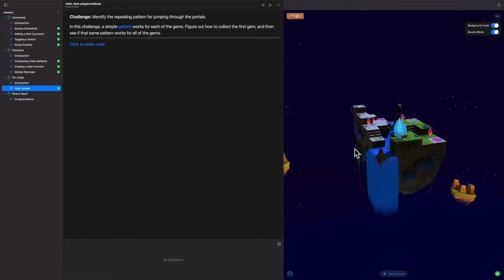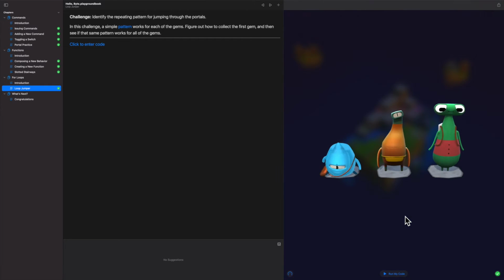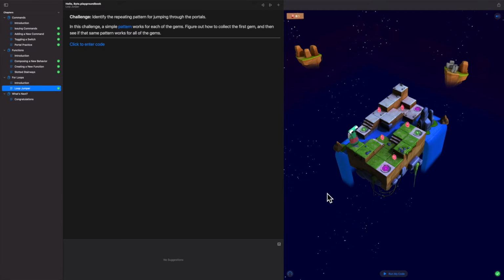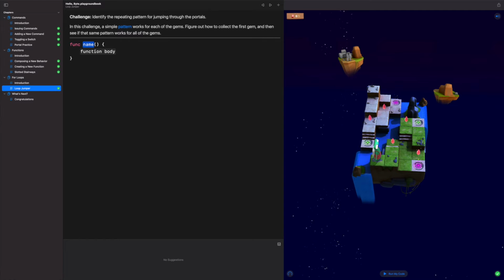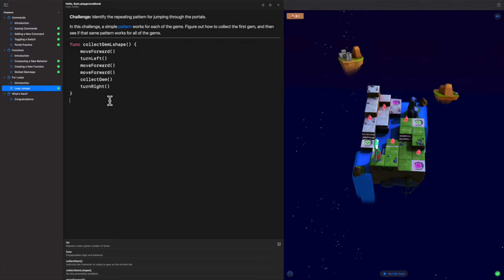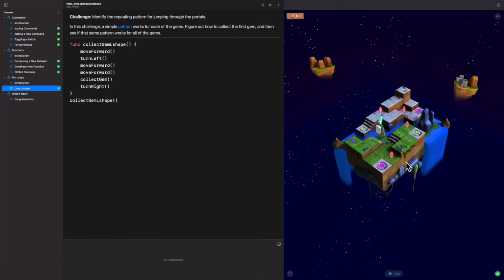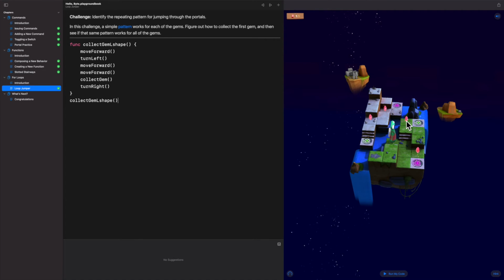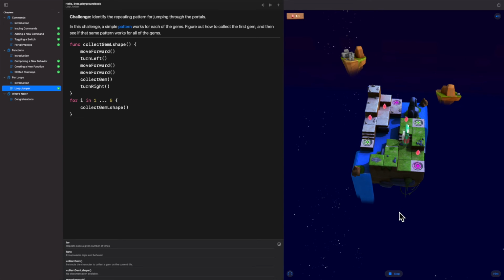Swift Playgrounds - Part 2 - Functions and For Loops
Let's look at a simple example of using functions and loops to solve more complex puzzles with increased efficiency.